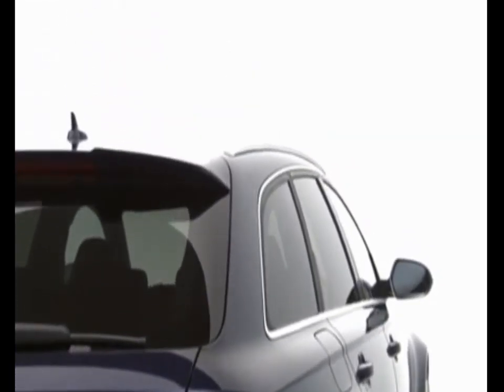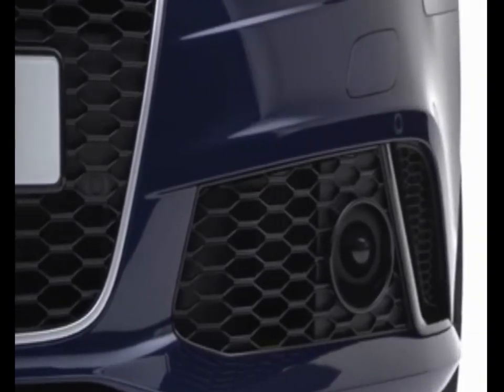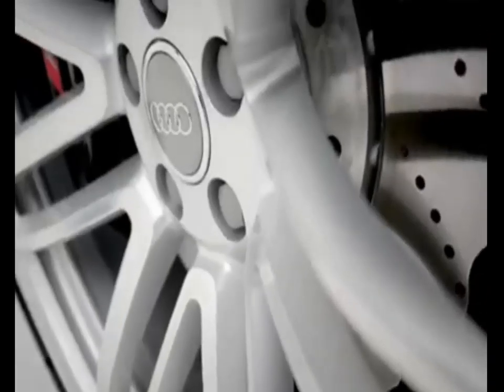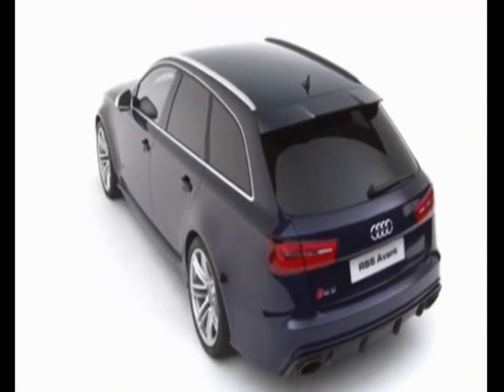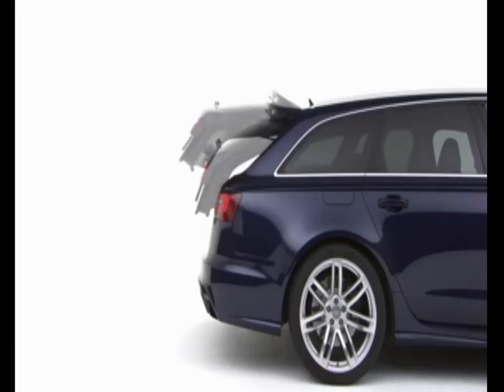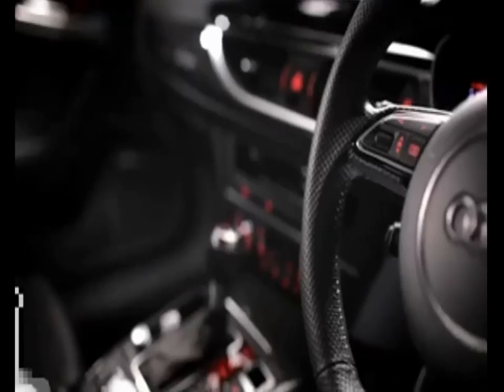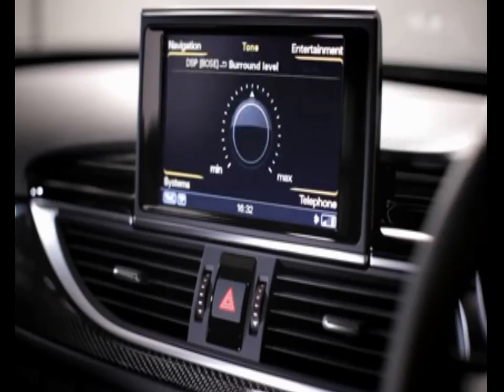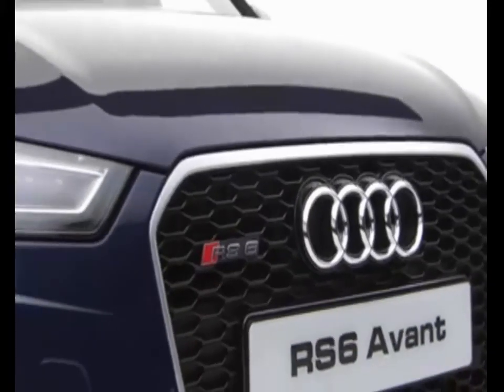Audi RS6 Avant Review 2015 – One of the best of Audi